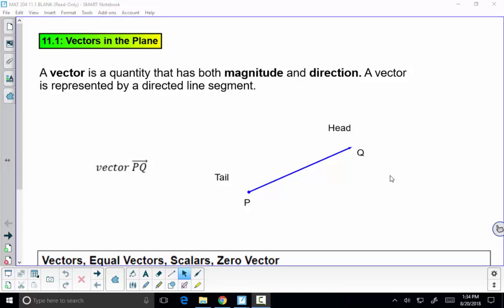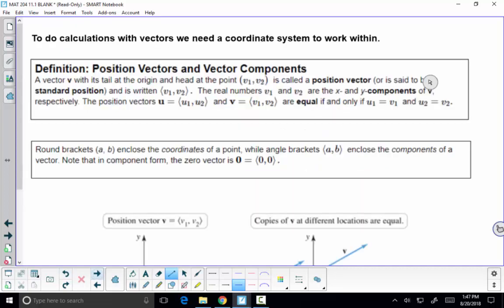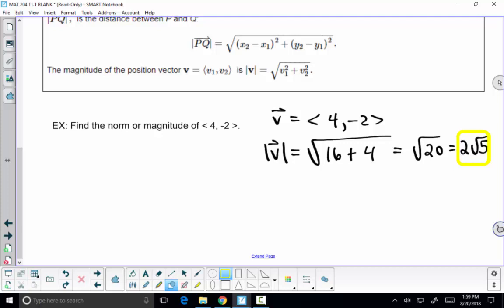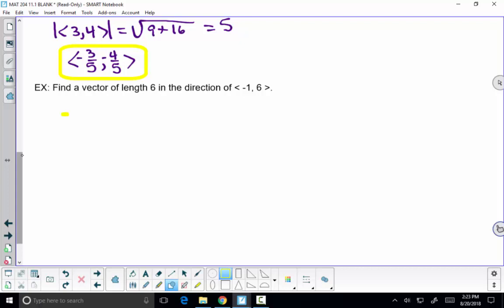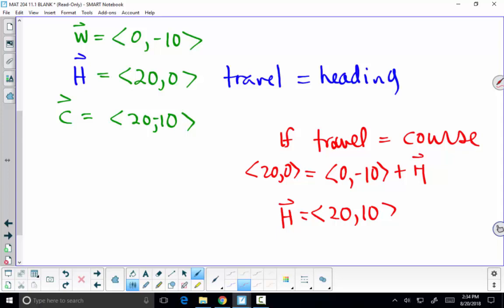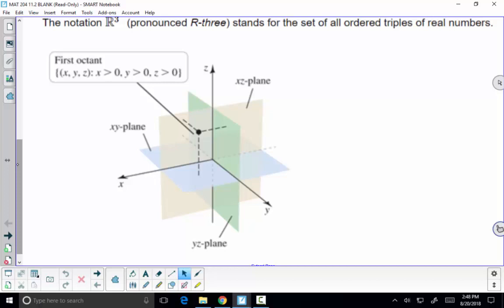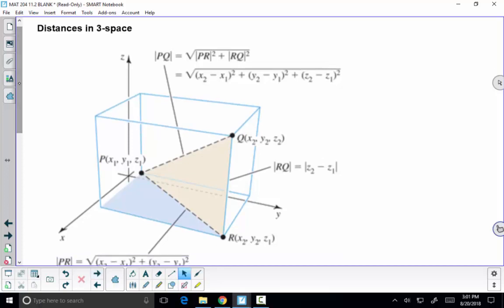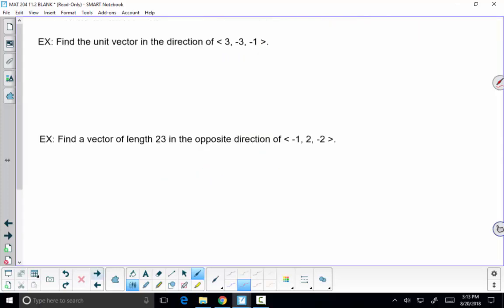Calculus III 08.20.2018 Lecture 1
11.1 Vectors in the Plane
11.2 Vectors in Three Dimensions